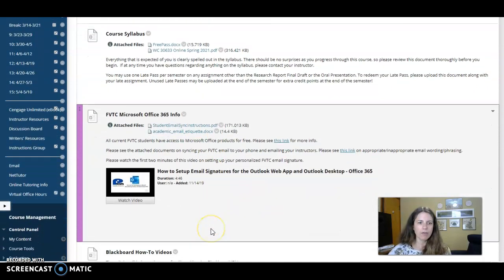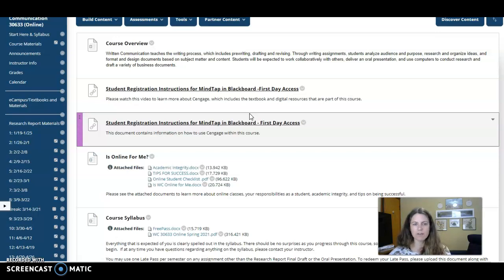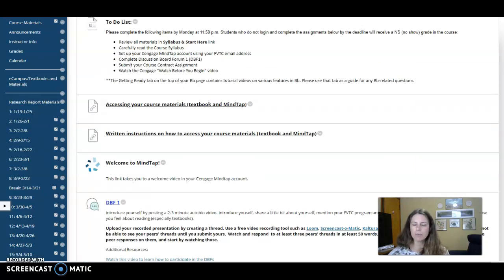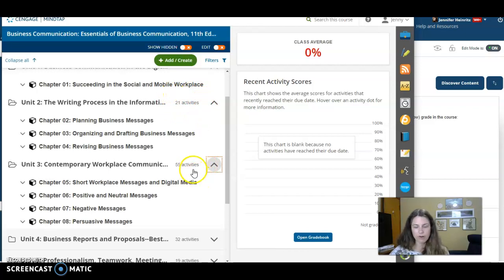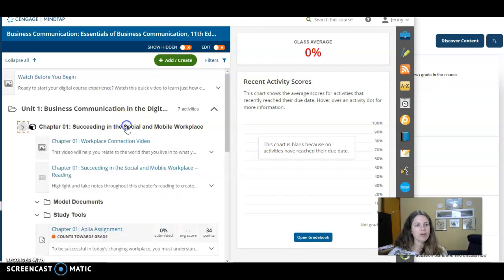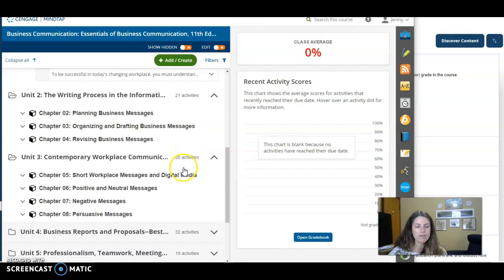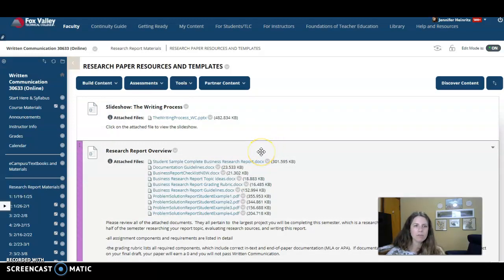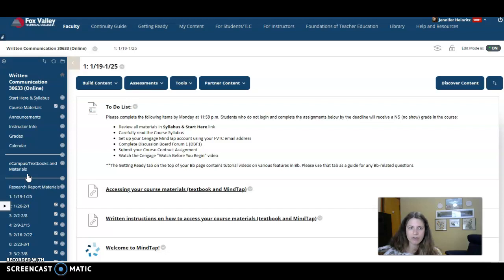WC Online Week 1